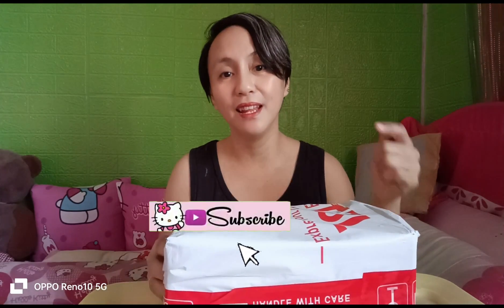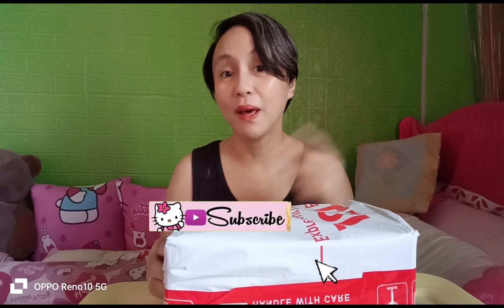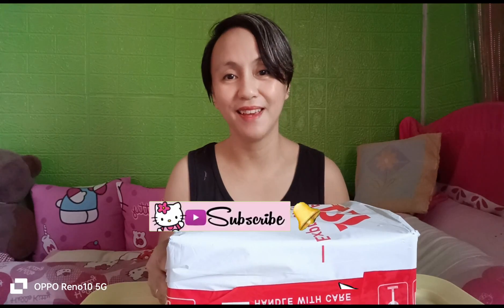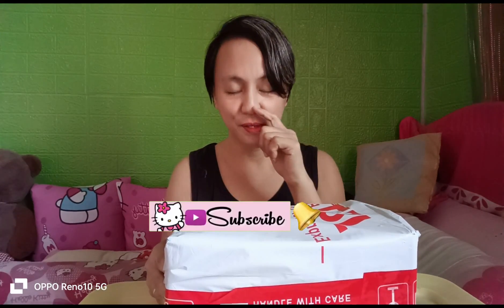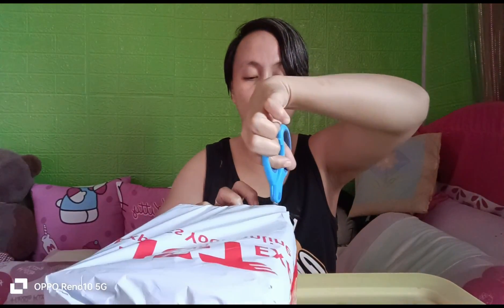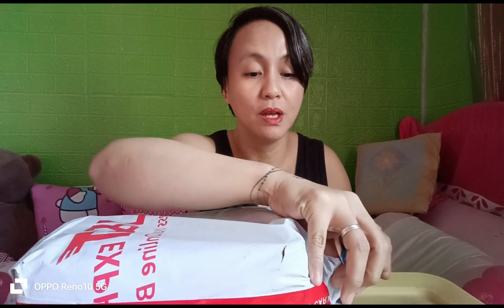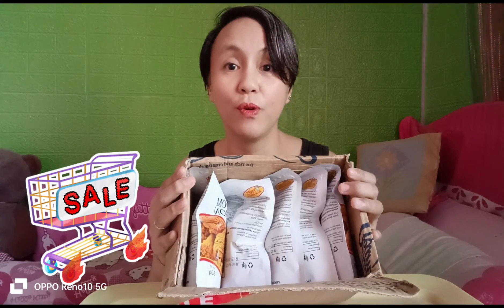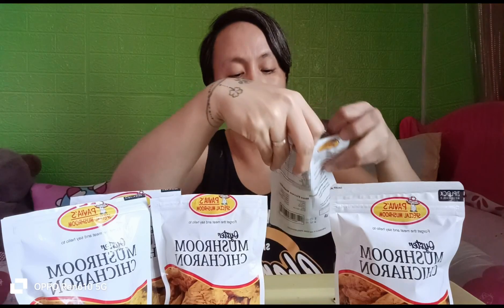Mushroom Chicharon Review